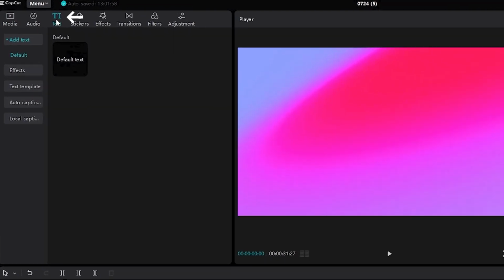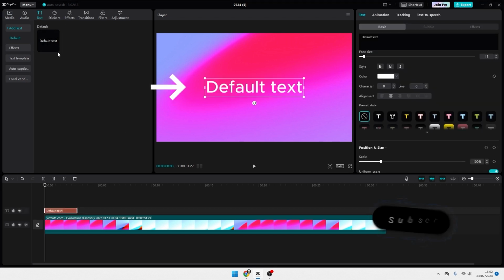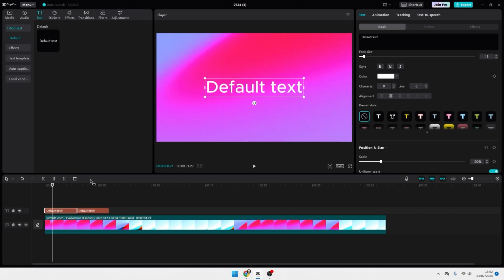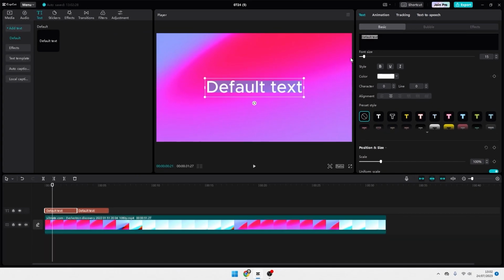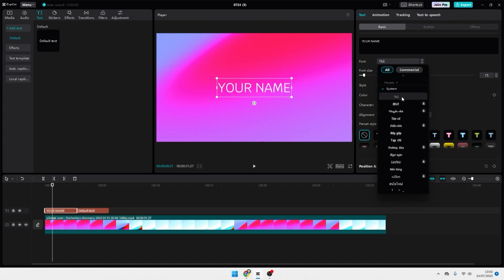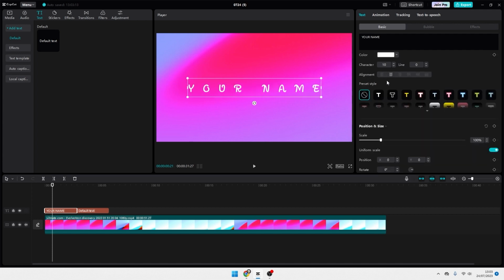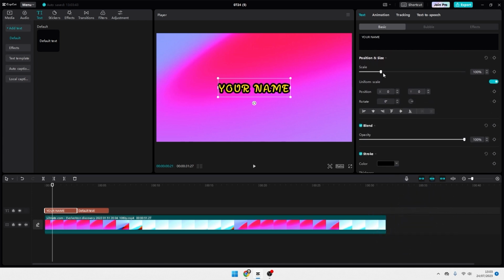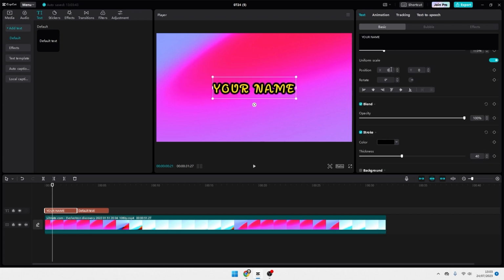🎬 CapCut Text Tutorial: How to Add and Edit Text Like a Pro! 📝💻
In this step-by-step tutorial, I'll show you all the secrets to add and edit text on CapCut software, empowering you to create captivating and professional-looking videos! 🎥🎵 Whether you're a beginner or an experienced editor, mastering text overlays will take your content to the next level! 🚀🌟 Watch till the end, as I'll share some amazing tips and tricks that will make your text designs stand out from the crowd! 🔔🔥